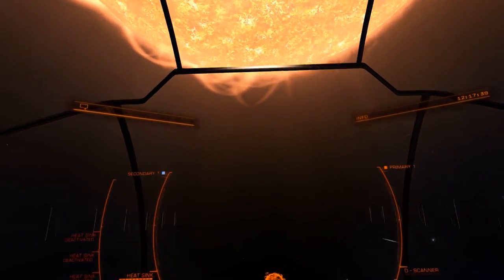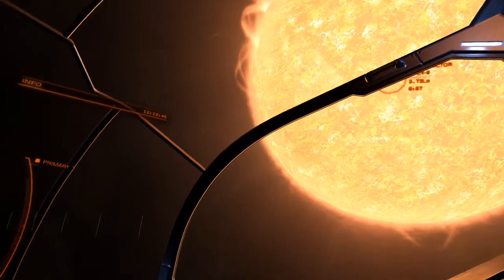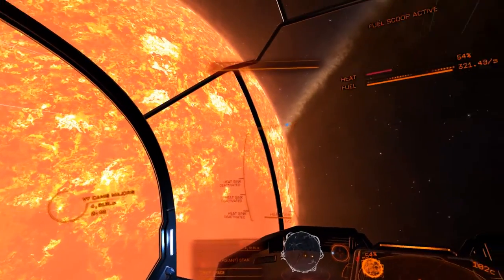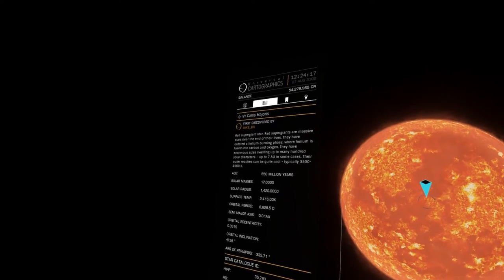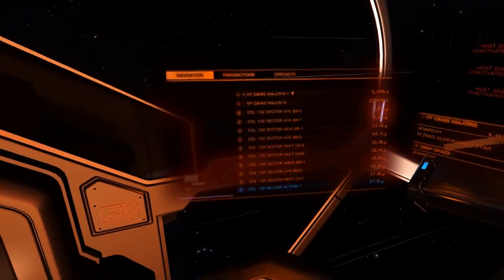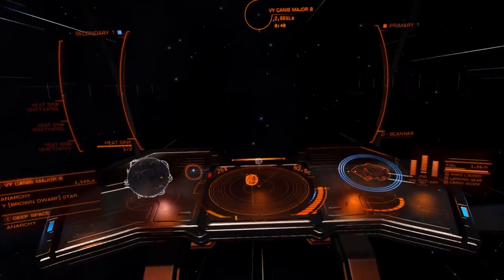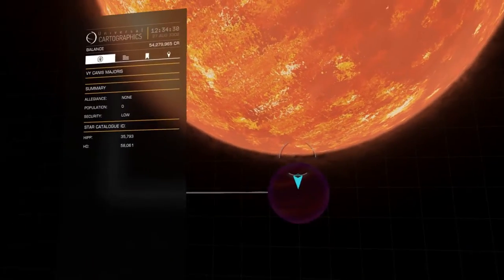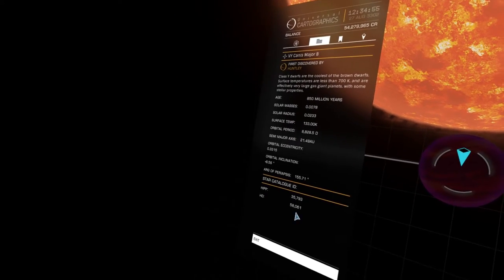Exploring the galaxy in VR - Part 2: VY Canis Majoris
This is the second part of my exploration log in VR and in this video I visit one of the largest known stars in out galaxy, VY Canis Majoris.  It's pretty big!